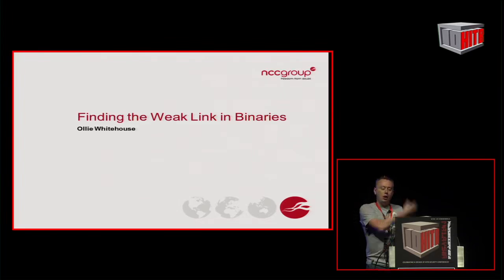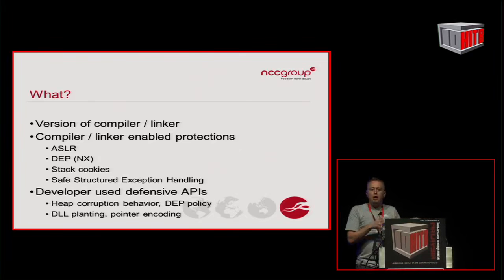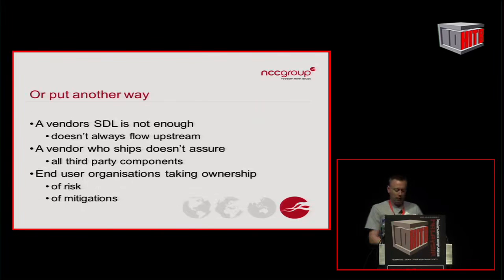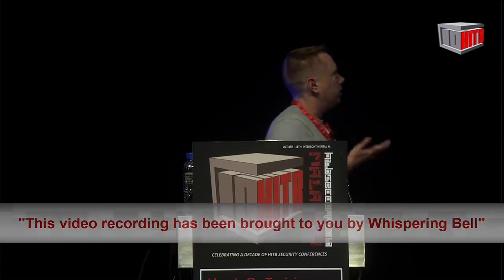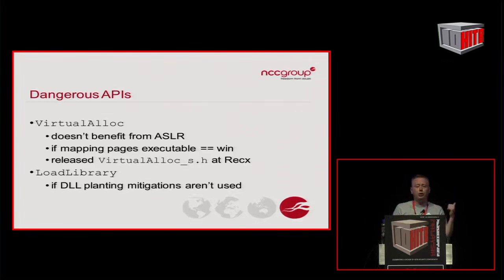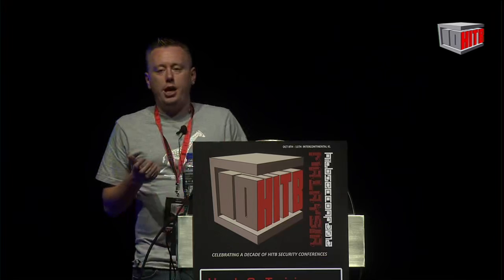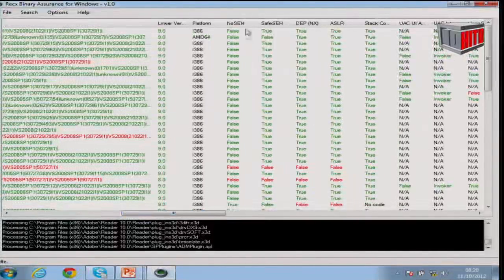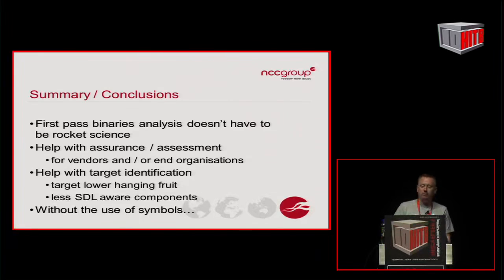Ollie Whitehouse Finding the Weak Link in Binaries